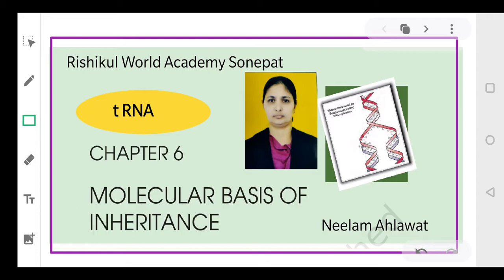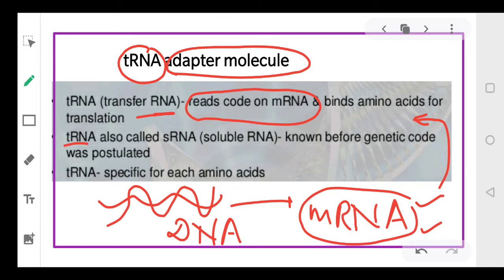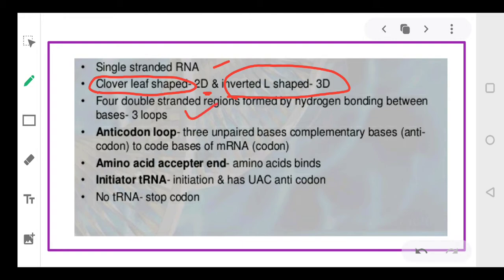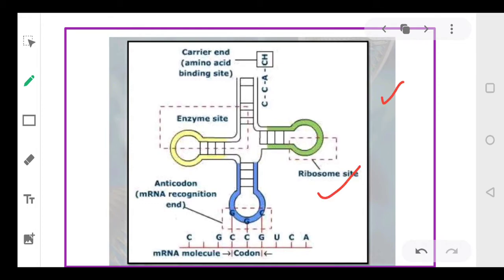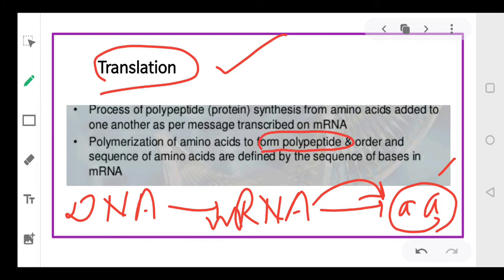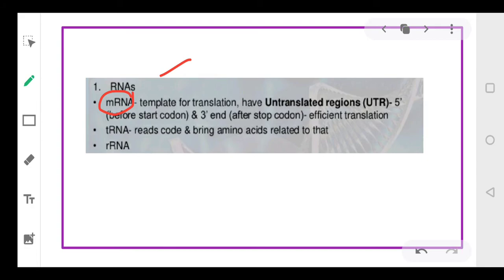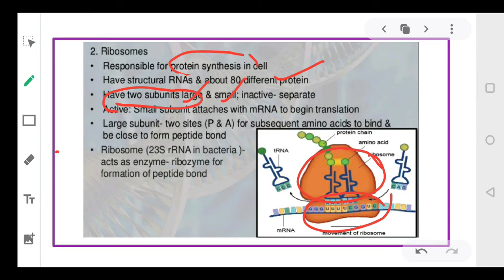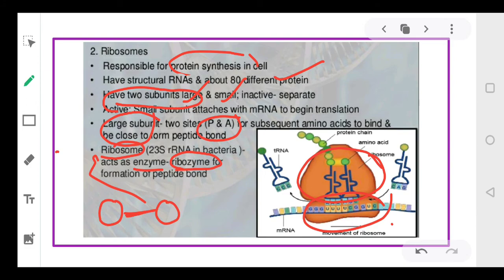23/04/20,t RNA, Class 12,Biology